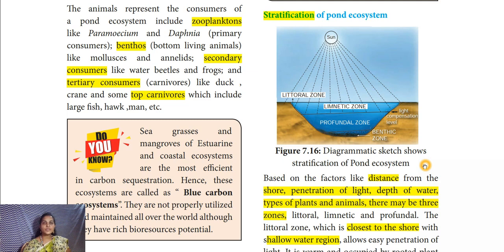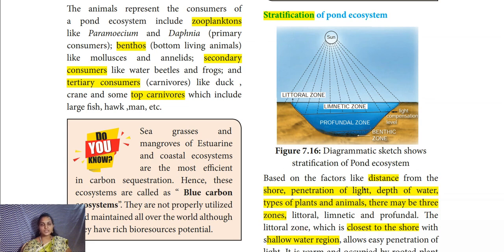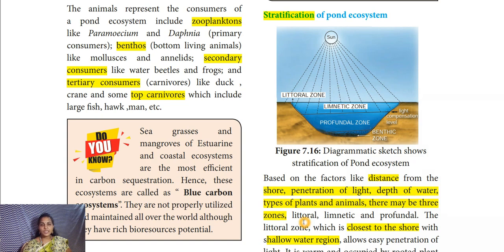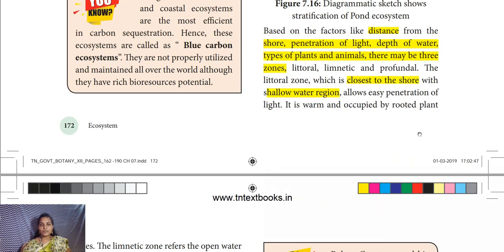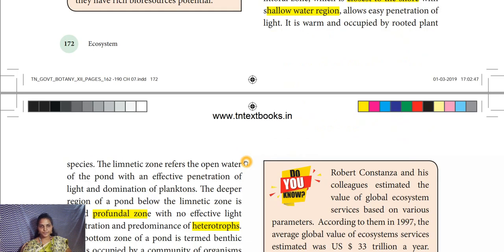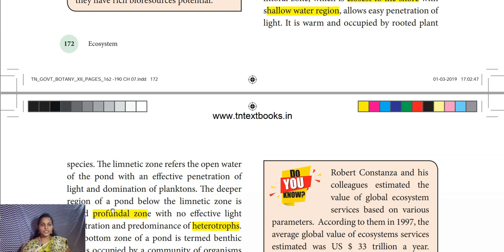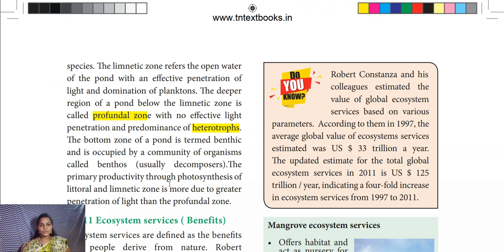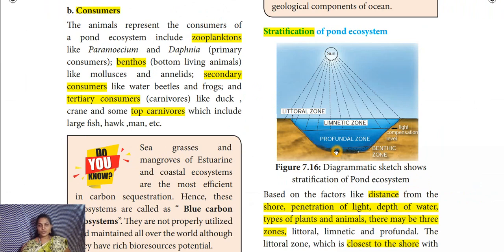MATRIC Class 12 Bio Lesson 7 Episode 13